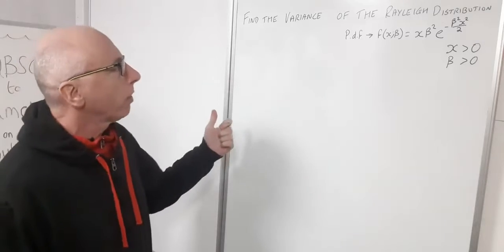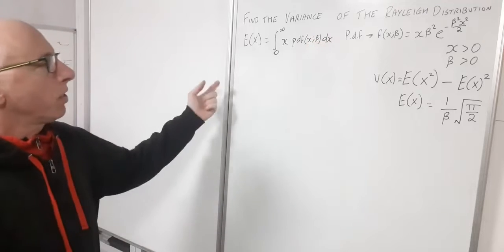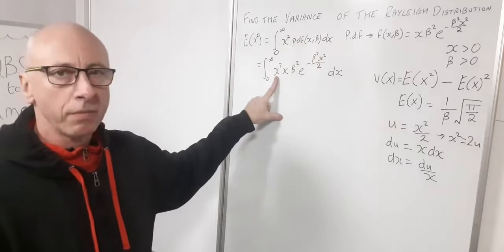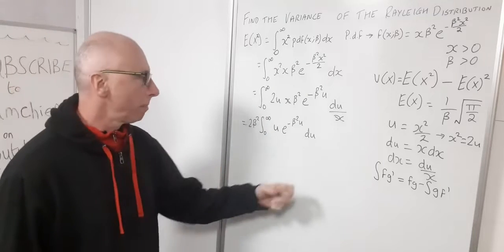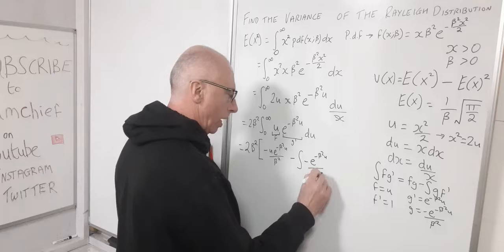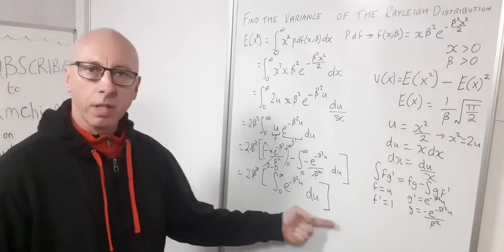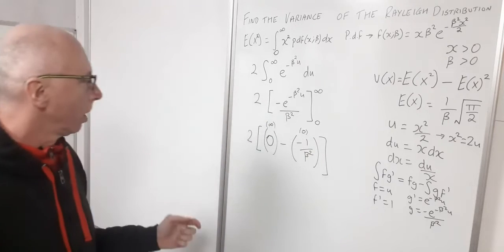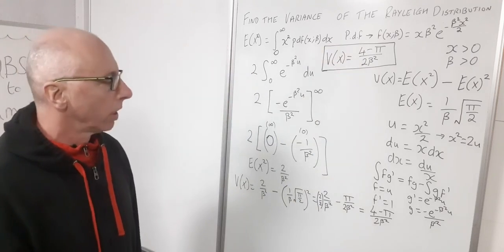Variance of the Rayleigh Distribution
In this video we find the Variance of The Rayleigh Distribution